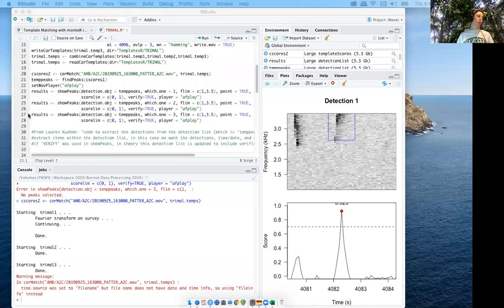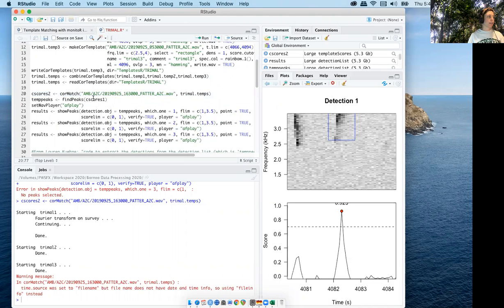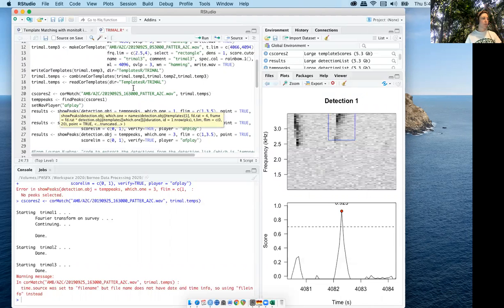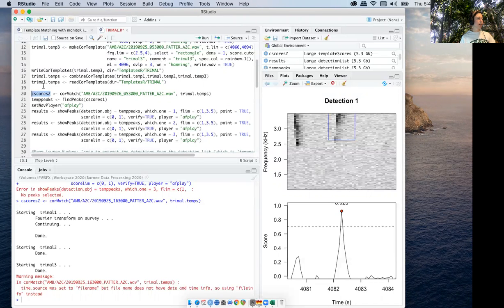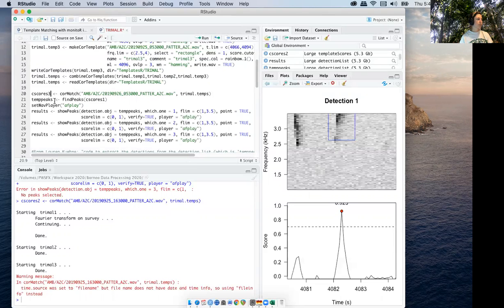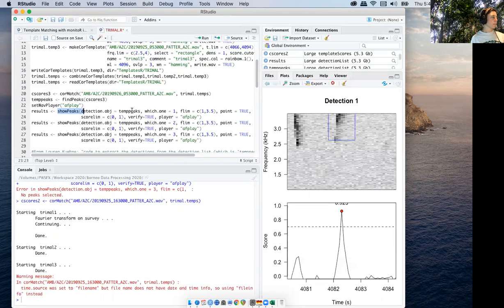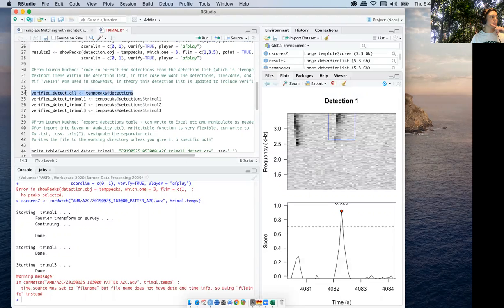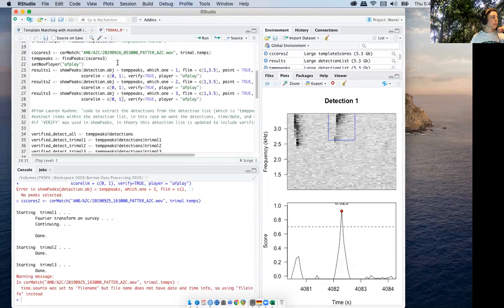Using R to detect bird vocalizations: Manual Batch Detection in R #1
Laura Giannone R-Rimbabirds